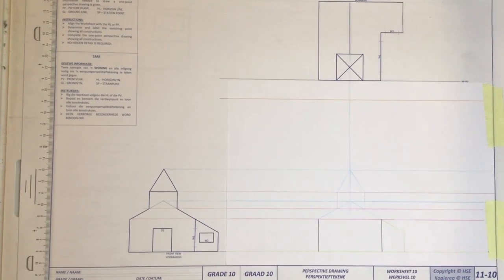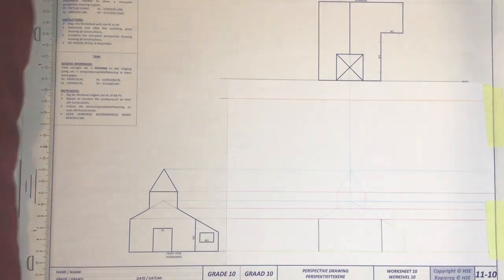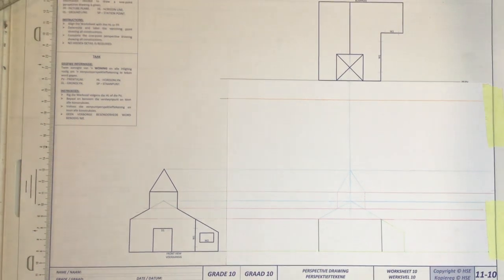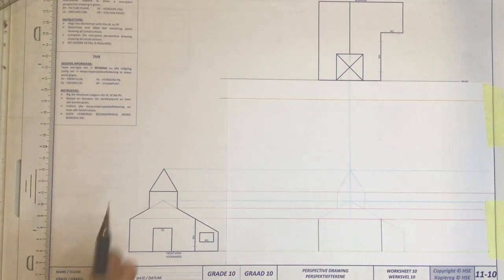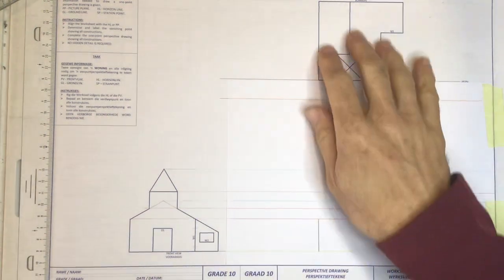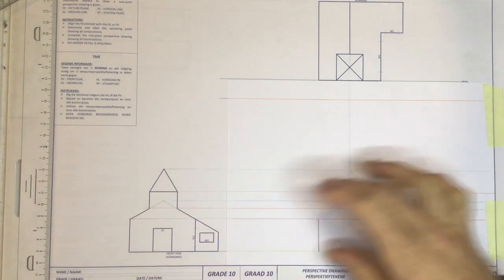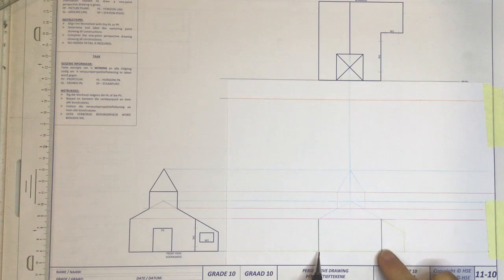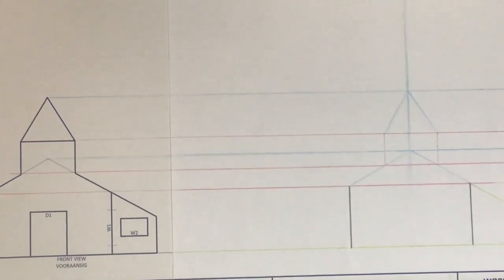One point perspective drawing of church